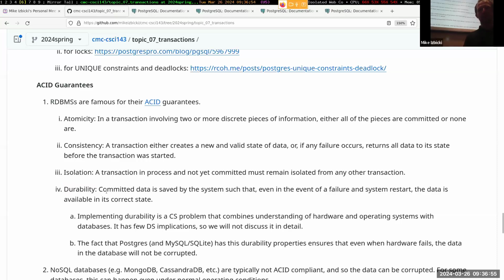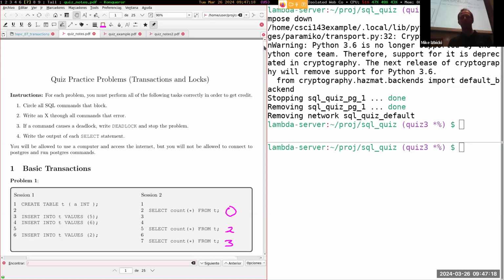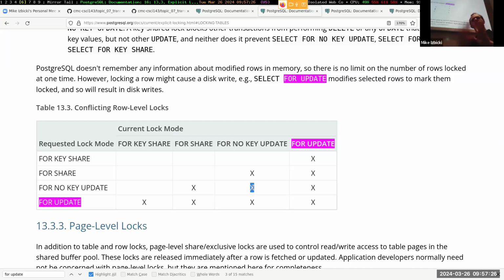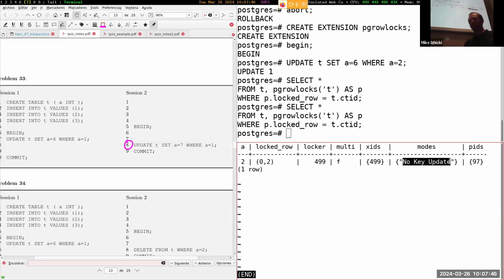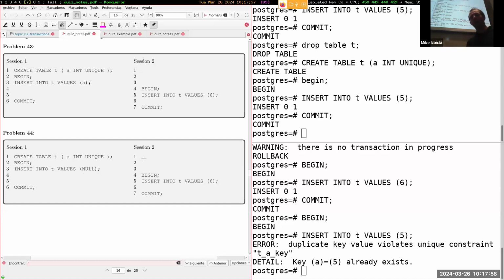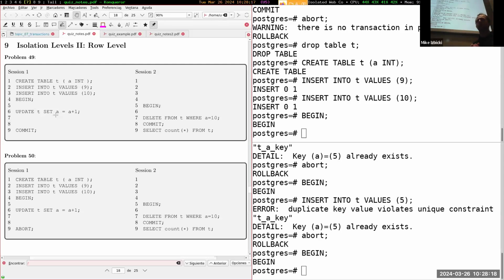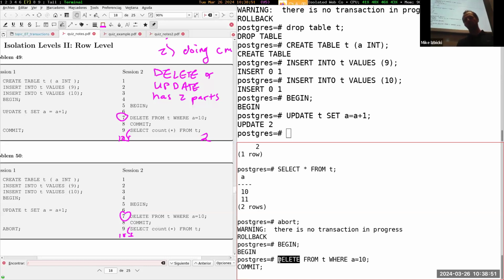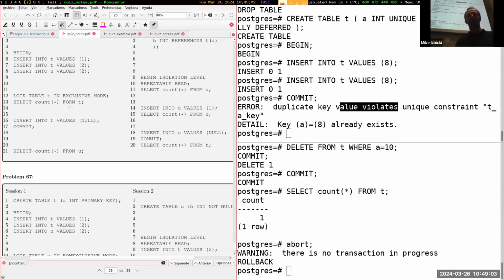2024-03-26: transactions+locks 3